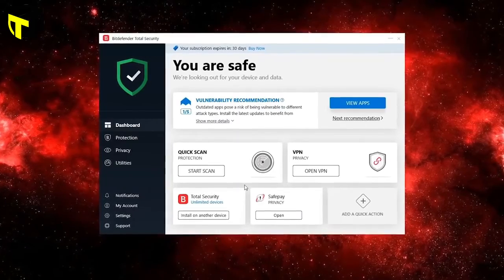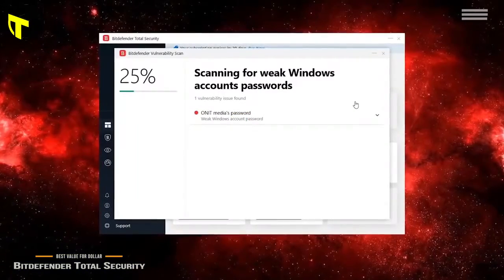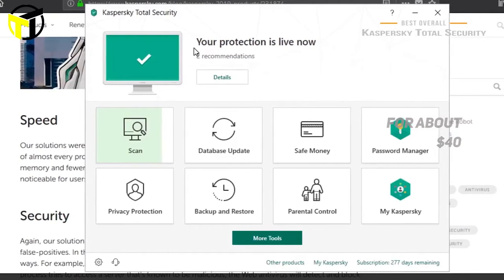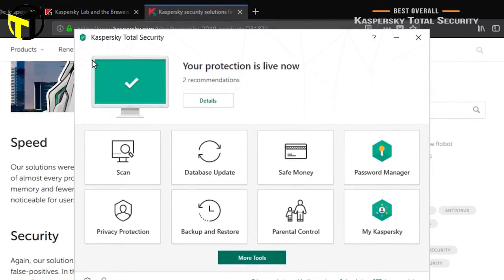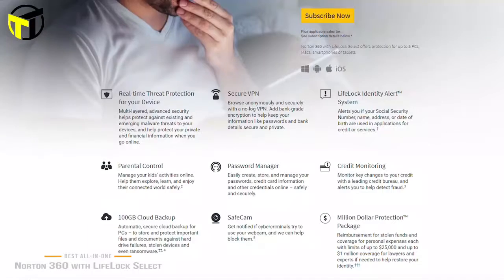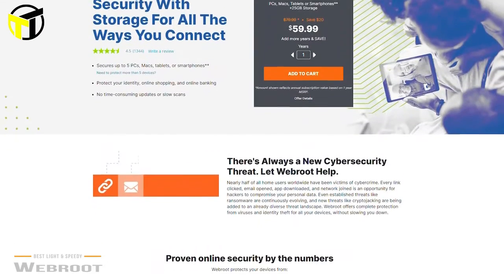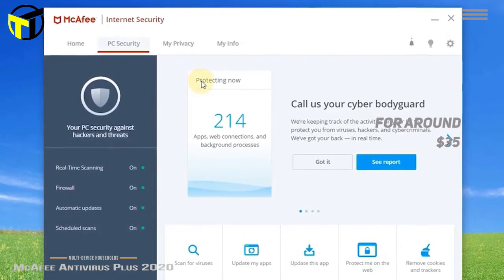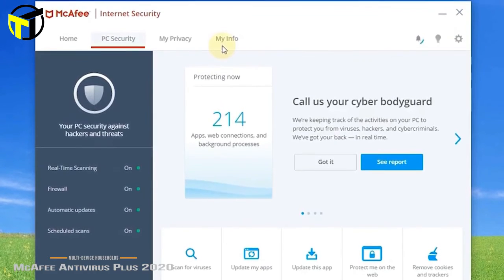5 Best Antivirus Software You Can Buy in 2021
►Kaspersky Total Security 2021
US Price
UK Price
CA Price

►Bitdefender Total Security 2021
US Price
UK Price
CA Price

►McAfee Antivirus Plus 2021
US Price
UK Price
CA Price

►Avast Anti Virus
US Price
UK Price
CA Price

►AVG Anti Virus
US Price
UK Price
CA Price

Tech Today is a participant in the Amazon Services LLC Associates Program, an affiliate advertising program designed to provide a means for sites to earn advertising fees by advertising and linking to Amazon.com. As an Amazon Associate, I earn from qualifying purchases.